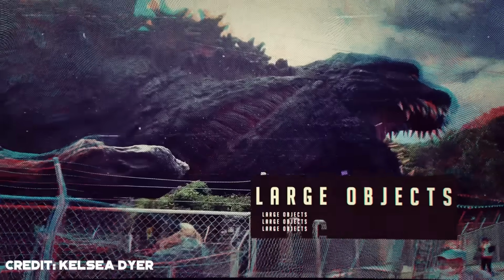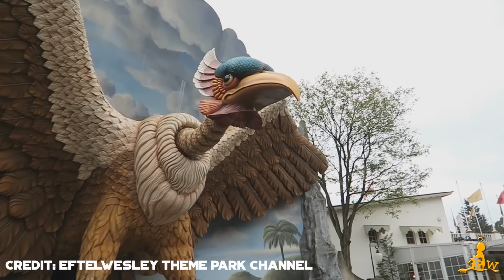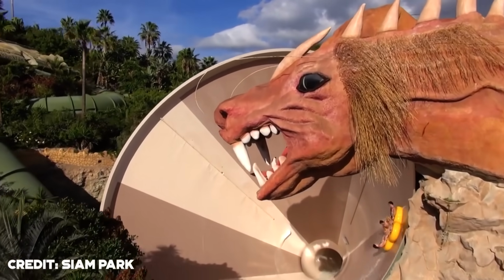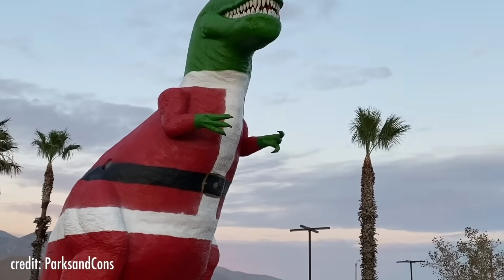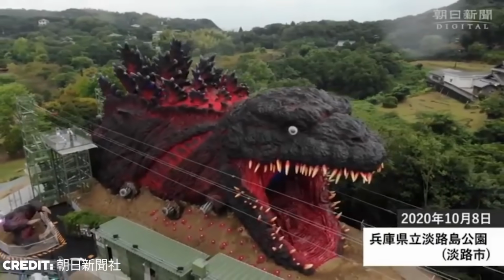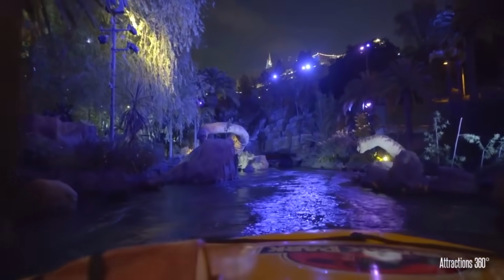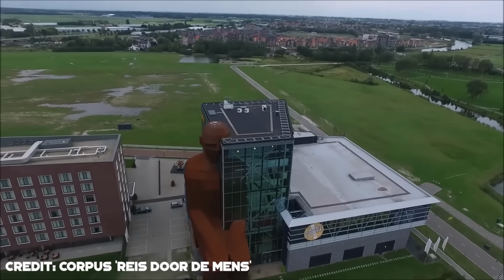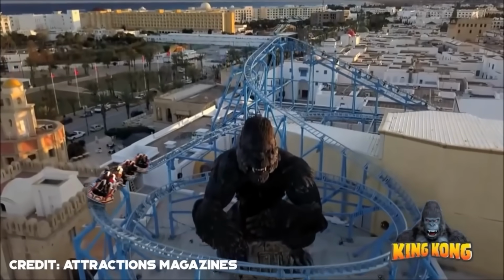Megalophobia Attractions Ft Theme Park Crazy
Megalophobia is the fear of large objects, any type of large objects. And today, we'll be exploring the best Megalophobia attractions. We'll be focusing on all kinds of attractions that have huge props, sculptures, and Animatronics!

Chapters:

0:00 Intro
0:29 Attack on titan Universal Studios JP
2:06 Vogel Rok  Efteling
3:21 The Dragon Siam Park
4:52 Cabazon Dinosaurs
6:58 Flying Kiss Ride
8:21 Shin Godzilla Zipline
9:40 T-rex Universal Studios
11:07 Kong Universal Studios
12:43 Corpus in Leiden
13:51 Giant Kong